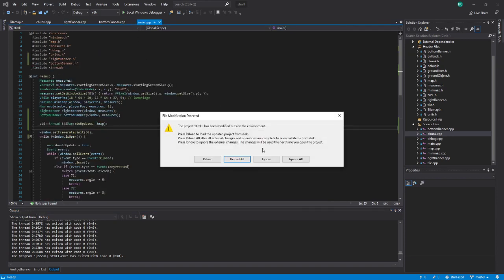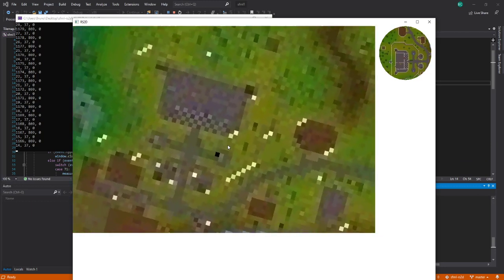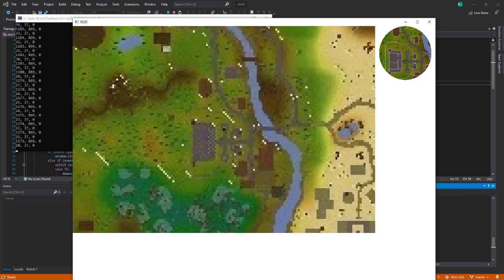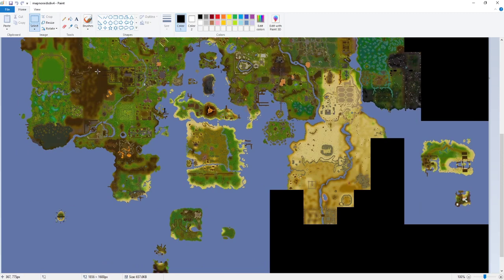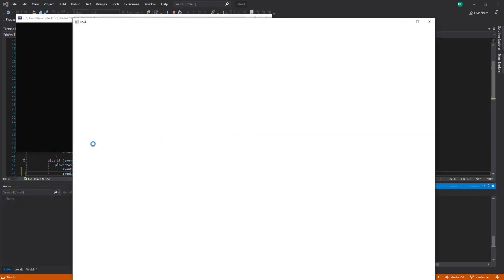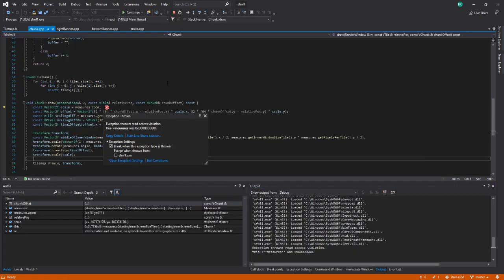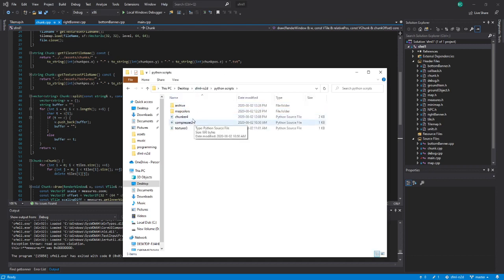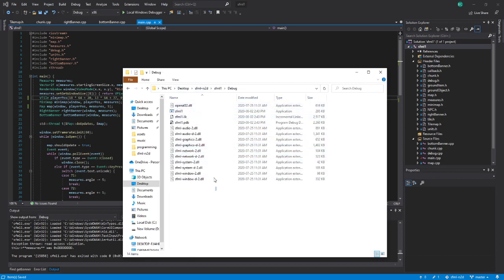Runescape 2D "pilot"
-feel free to send me suggestions on code modifications or upcoming features
-I will add a list of features on my todo list to the ReadMe but I will make sure to talk about it in an upcoming video.
-The goal of this project is NOT to recreate Runescape, its a coding challenge for myself and hopefully it catches on and I can get some help from people on setting up walls and better texturing.